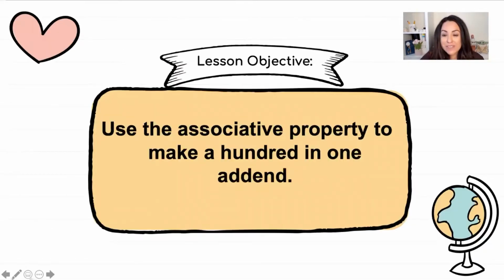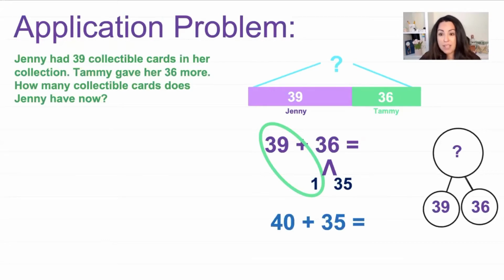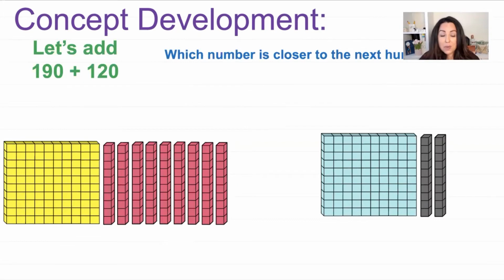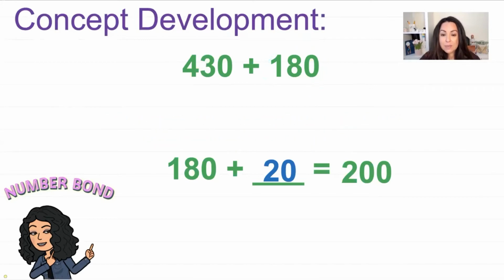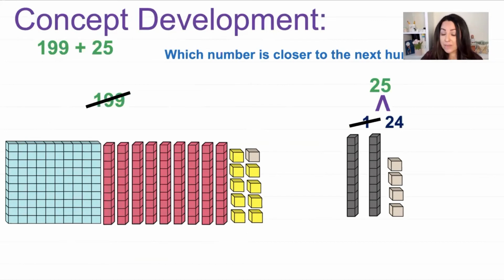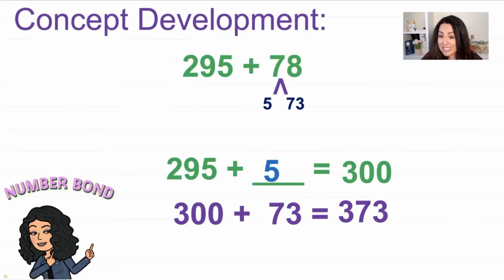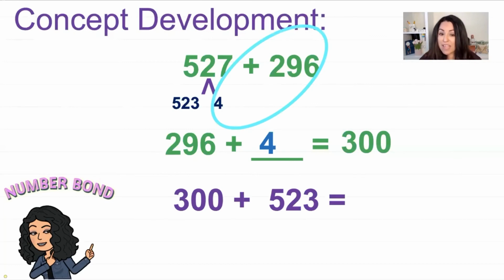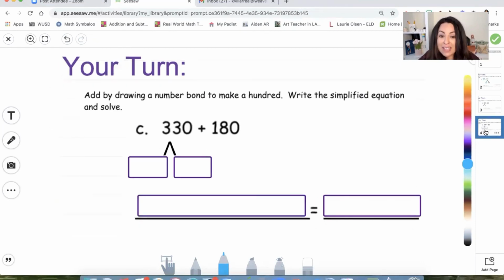2nd Grade Eureka Math: Module 5, Lesson 5